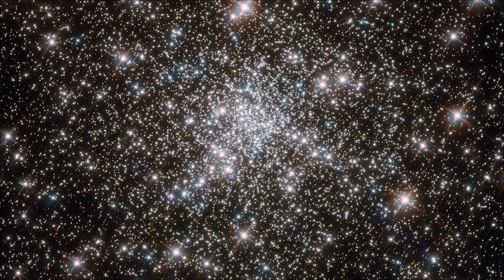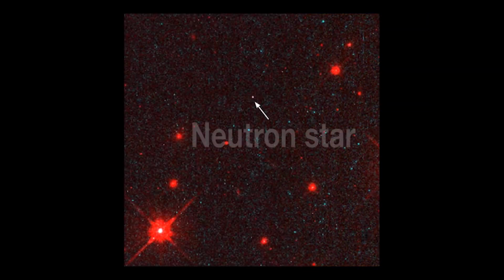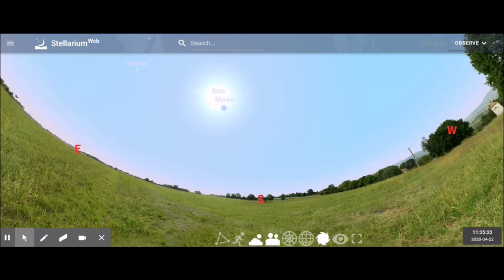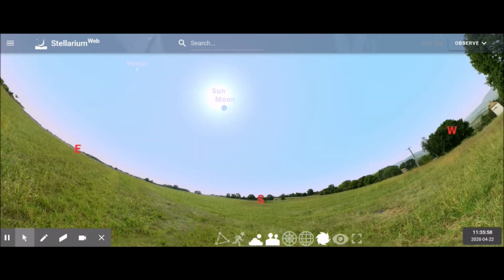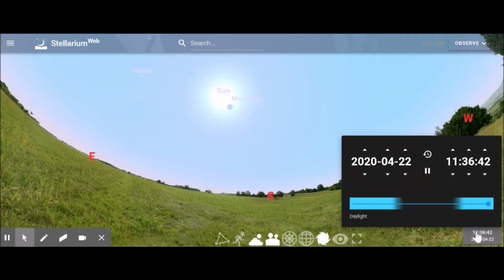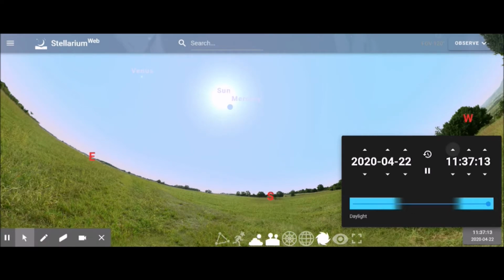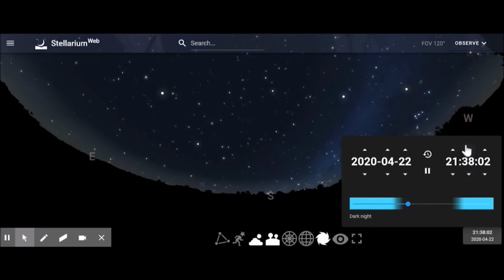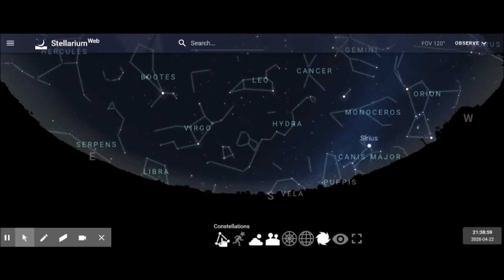BCPS Teacher Lessons - Elementary Science - Junior Naturalists 5-15-20